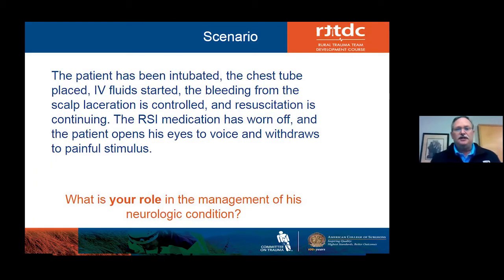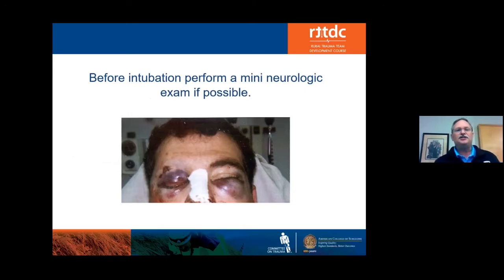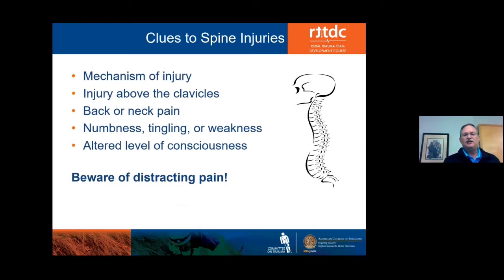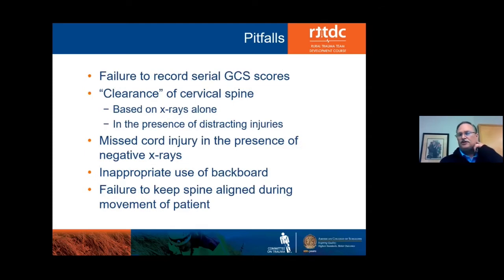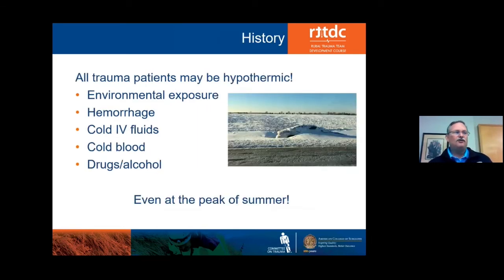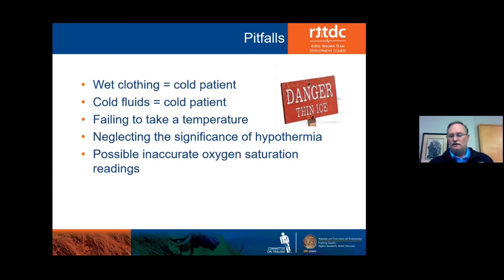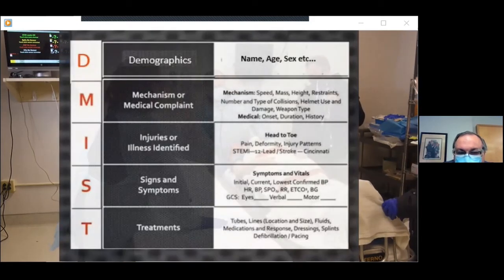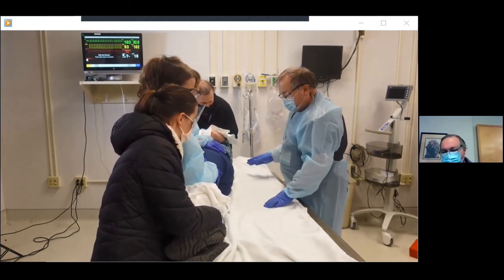Disability - Dr. Baker - Rural Trauma Team Development Course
The RTTDC approach to assessing, managing, stabilizing, and communicating neurologic injuries to a trauma patient